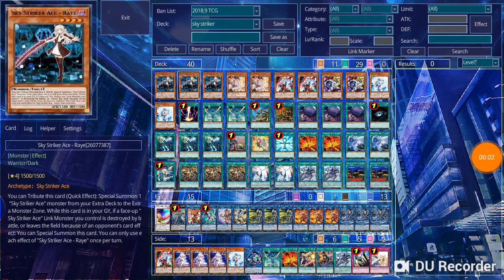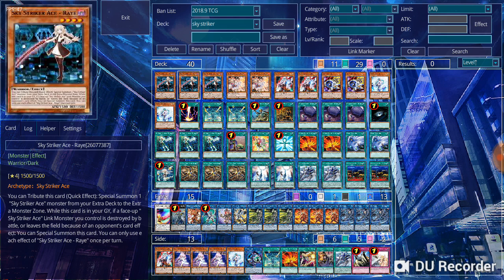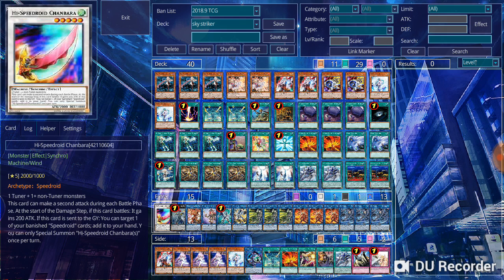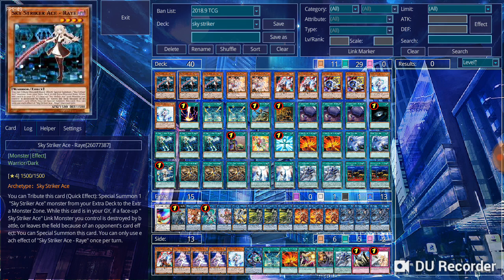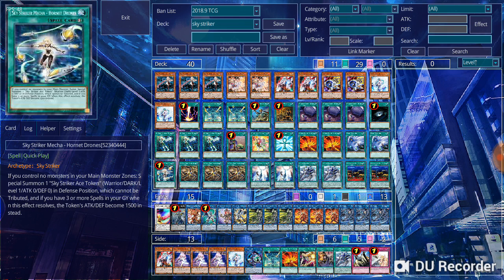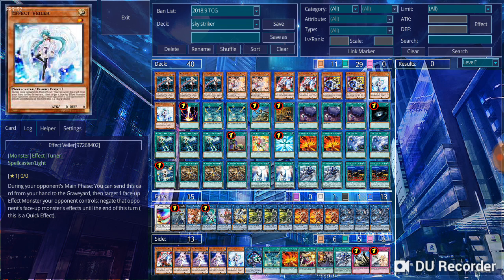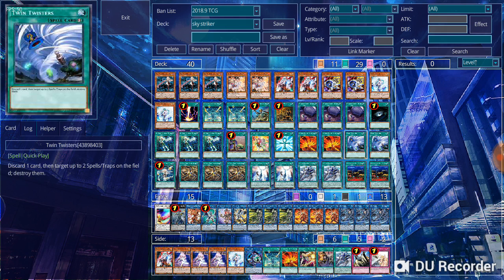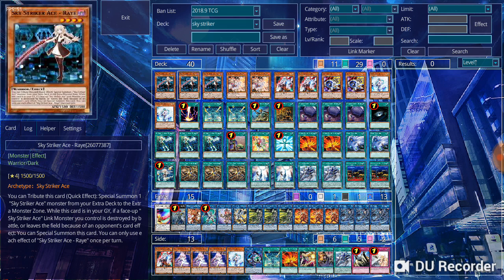Deck Profile: Sky Striker Aces Nov 2018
well here's a deck you will only see me run. digital.
sky striker aces
as amazing as the deck is the physical cards are just so damn expensive and I rather not buy them (engaged and, widow ancher) so I just have this to work with for now I'll test and try all the new cards later on. I hope you all enjoy this video and more.

PAD ID
Main account
362,031,337

Second account
308,034,411

3827